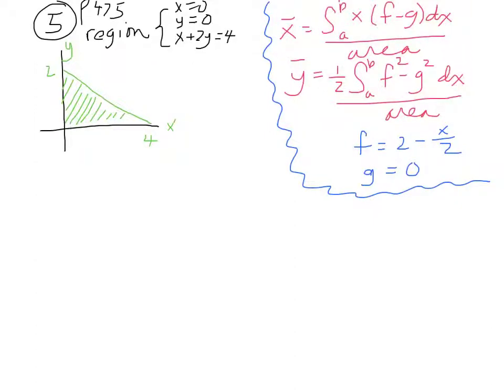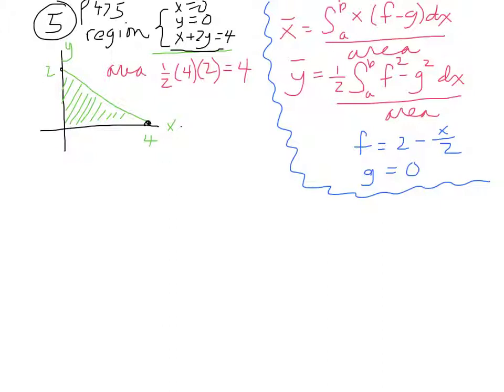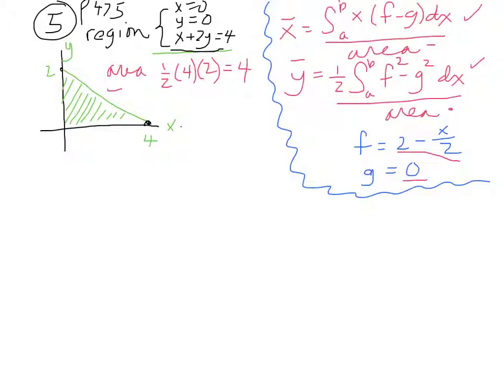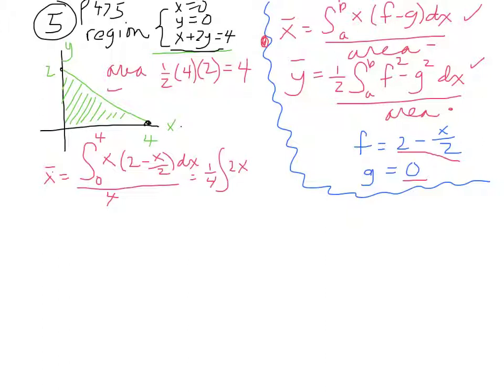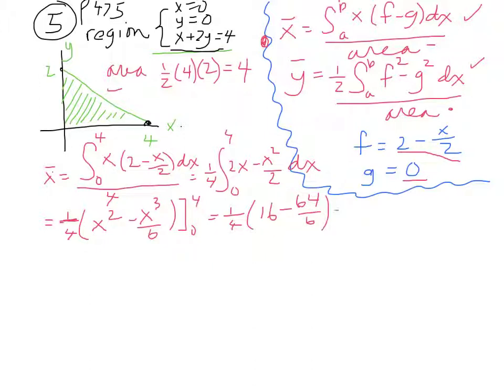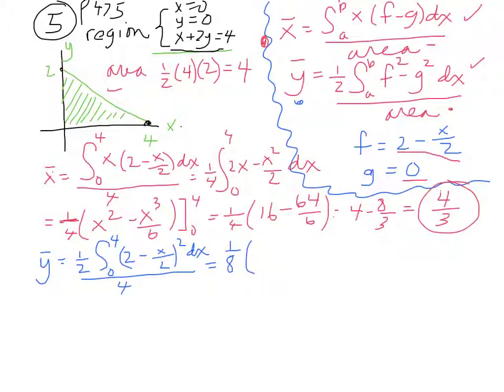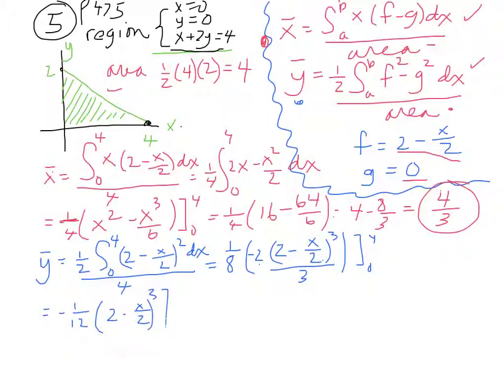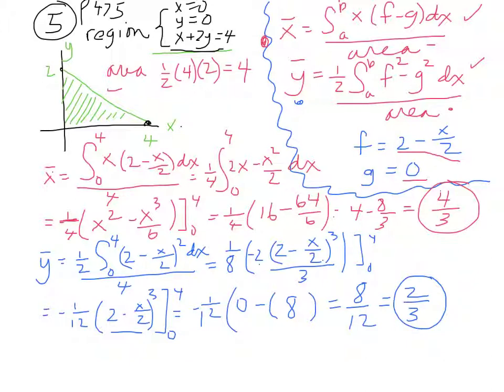P5-6-6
p5-6-6. Center of mass